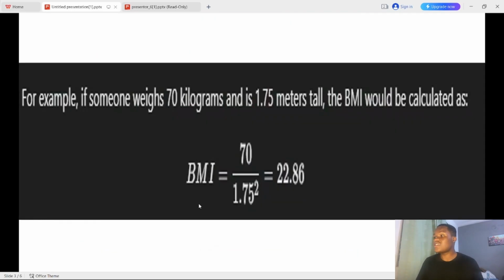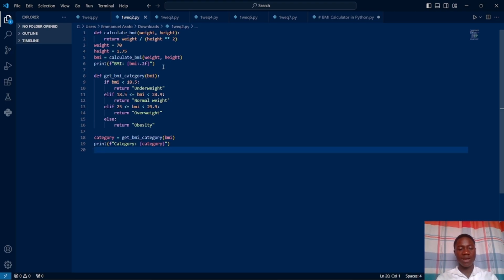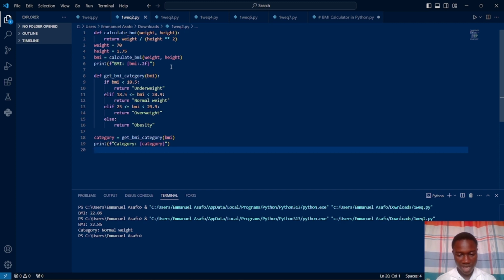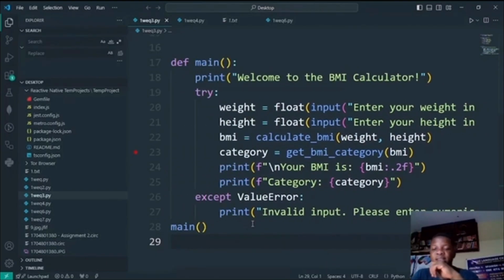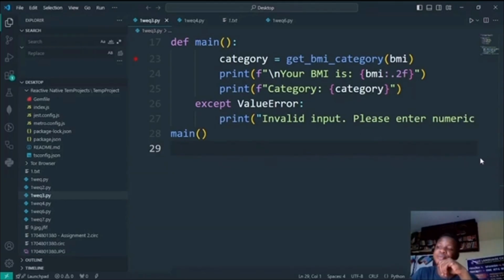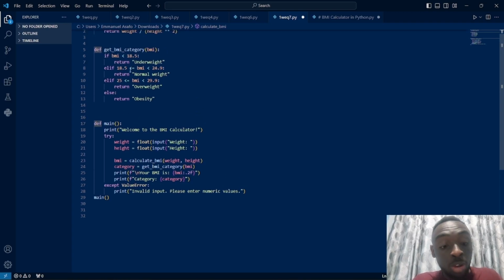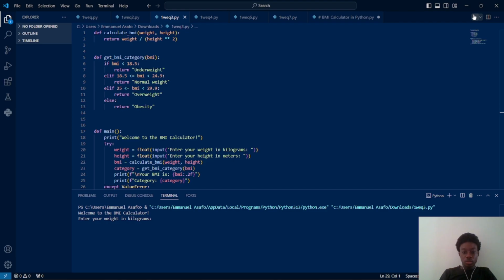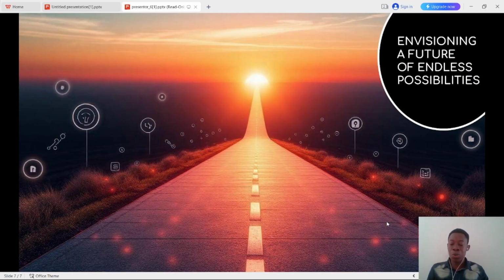GROUP 22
BMI Calculator in Python